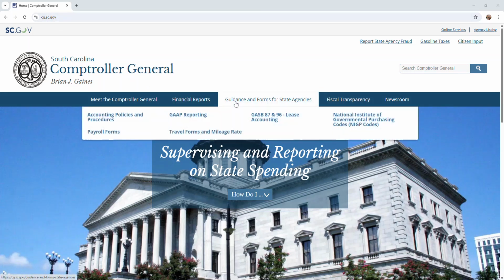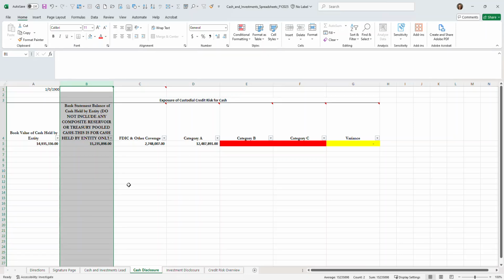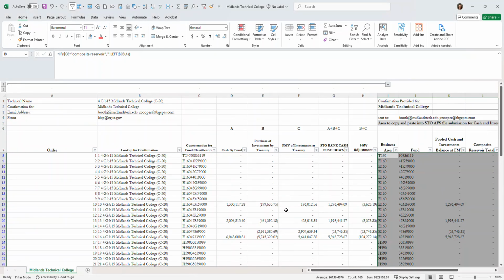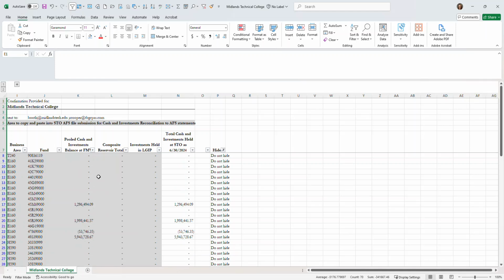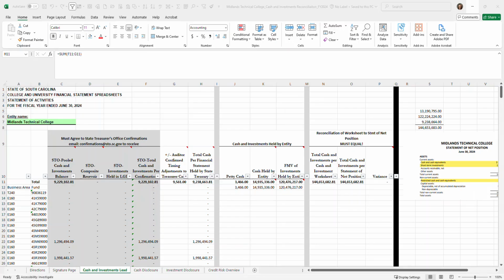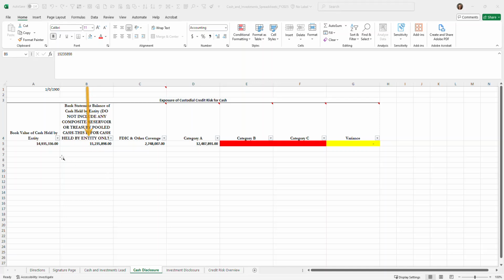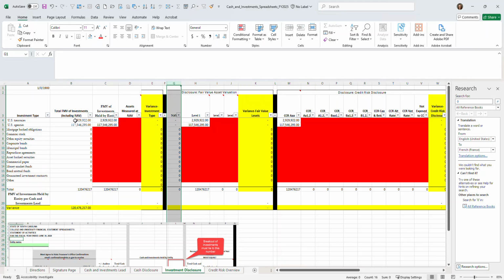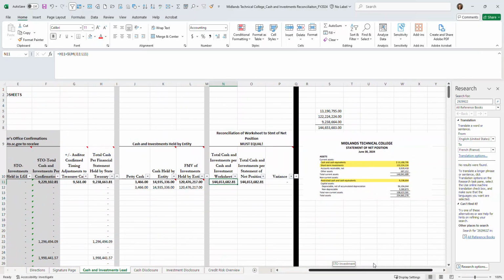AFS Cash Confirmation Reconciliation Tutorial